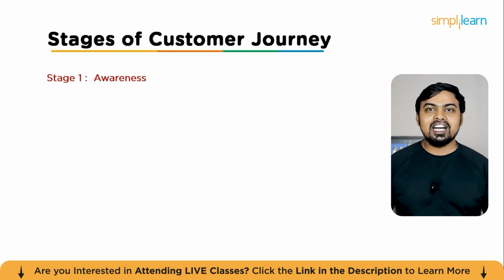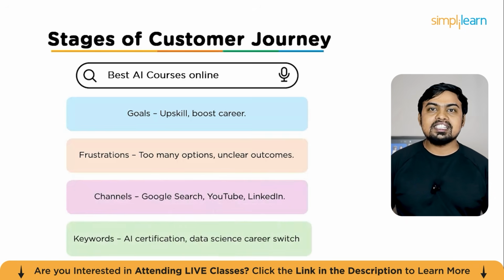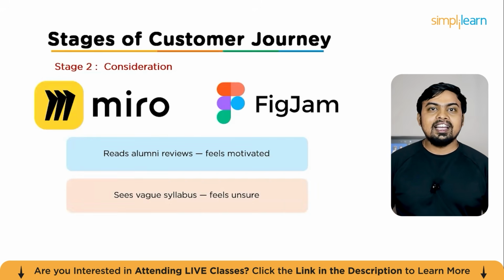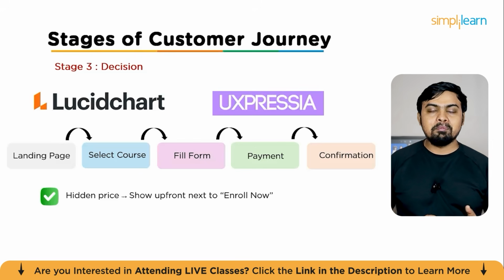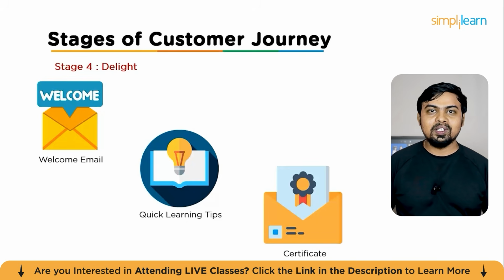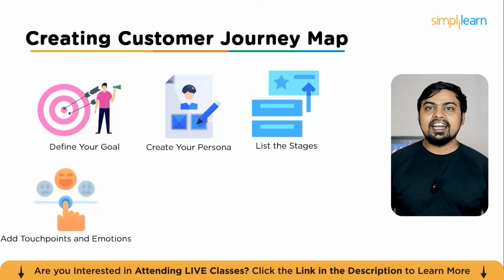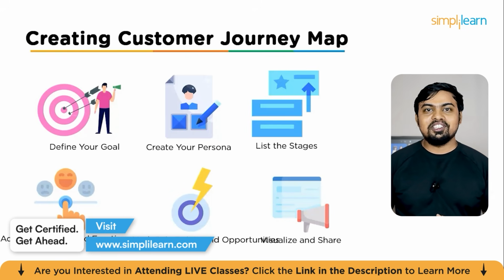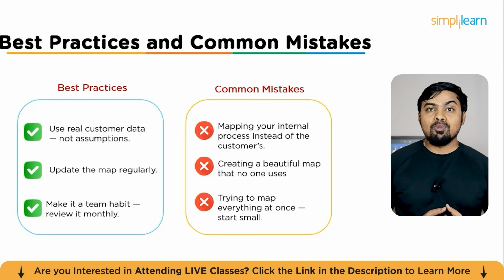How To Create a Customer Journey Map 2026 | Customer Journey Mapping Tutorial | Simplilearn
In this video, we’ll explore everything you need to know about creating a Customer Journey Map from scratch! You’ll learn what a journey map is and why it’s essential for every business, understand the four key stages — Awareness, Consideration, Decision, and Delight — with a real-life example, and see how to set clear goals, build the right team, and define your customer persona. We’ll also walk through a step-by-step process to create your own map using free tools, and wrap up by showing how to analyze, refine, and use it to deliver a happier customer experience. Perfect for marketers, business owners, or anyone who wants to truly understand their customers!

00:00:06 - Introduction
00:03:47 - What is Customer Journey Map?
00:04:07 - Why it is so Powerful?
00:04:51 - Stages of Customer Journey Map
00:08:39 - How to Create a Customer Journey Map?
00:10:07 - Analysis and Iteration
00:10:33 - Best Practices and Common Mistakes

Customer Journey Mapping is the process of visually outlining every step a customer takes when interacting with a brand — from discovering it to becoming a loyal user. It helps businesses understand what customers think, feel, and experience at each touchpoint, such as ads, websites, or customer support. By mapping this journey, companies can identify pain points, improve communication, and create a smoother, more satisfying experience. In short, it’s a powerful tool to see your brand through your customer’s eyes and make their journey better at every stage.

➡️ About Meta Digital Marketing Specialist Course

Experience live and interactive learning with this comprehensive digital marketing masters program. Learn to leverage ChatGPT and other generative AI tools for digital marketing. Additionally, you will receive a Meta Certified Digital Marketing Associate exam in the program.

Key Features:
✅ Industry recognised Digital Marketing Specialist certificate from Simplilearn
✅ Live classes delivered by digital marketing industry experts
✅ Learn to Leverage ChatGPT and the latest generative AI tools for digital marketing
✅ Free Meta Certified Digital Marketing Associate exam voucher worth $99

Skills Covered:
✅ Website Creation
✅ Behavioral Marketing
✅ Keyword Research
✅ Campaign Management
✅ Social Media Marketing
✅ Mobile Marketing
✅ Content Marketing
✅ Content Strategy
✅ Strategies for Paid Campaigns
✅ Analytics ROI amp Evaluation
✅ AI Automation amp Emerging Technology
✅ Gen Artificial Intelligence AI Tools